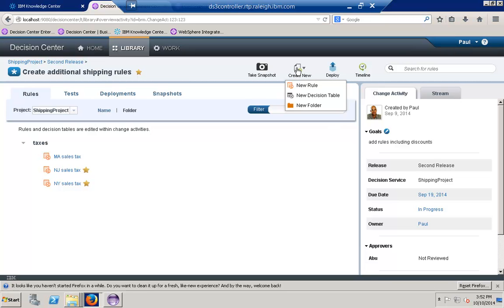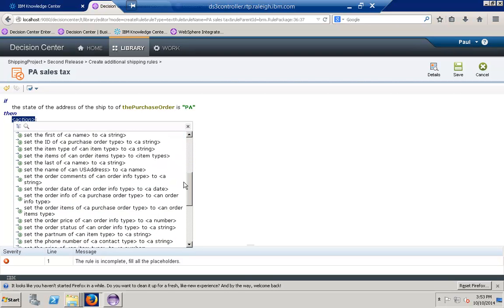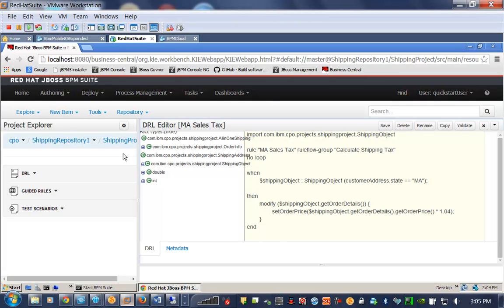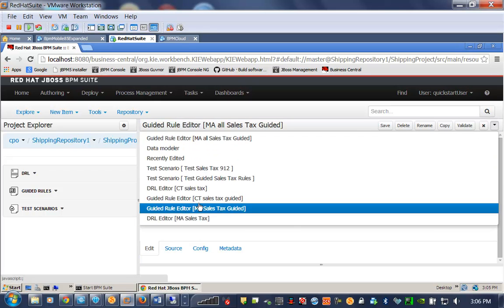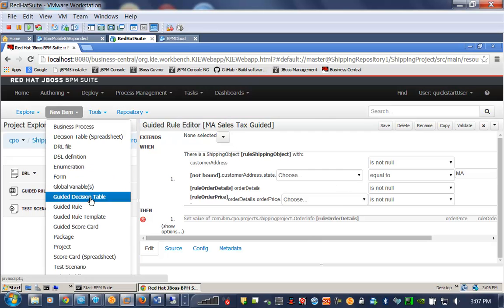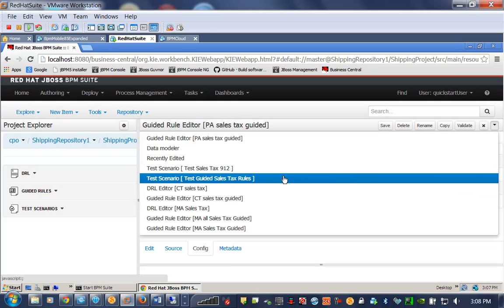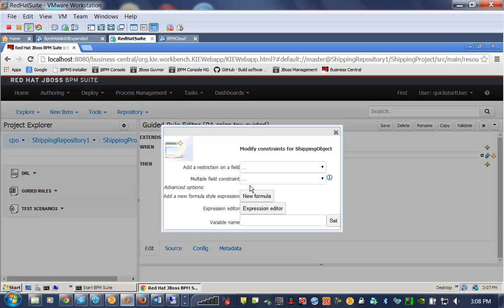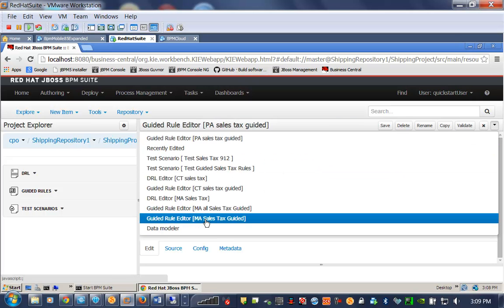IBM ODM vs. JBoss BRMS - Rule Creation